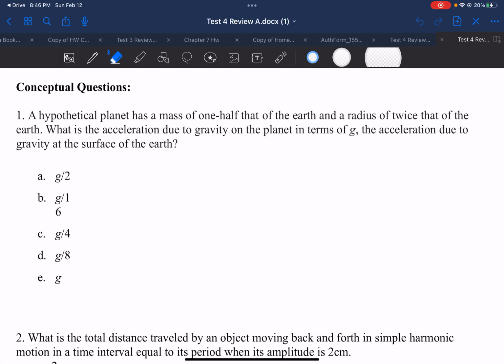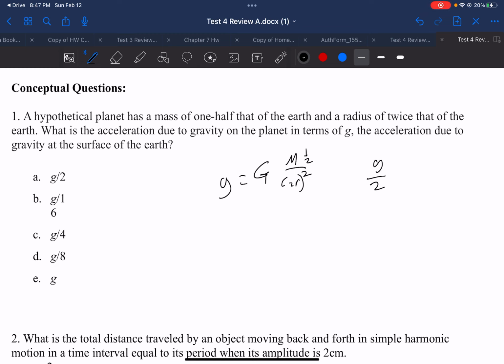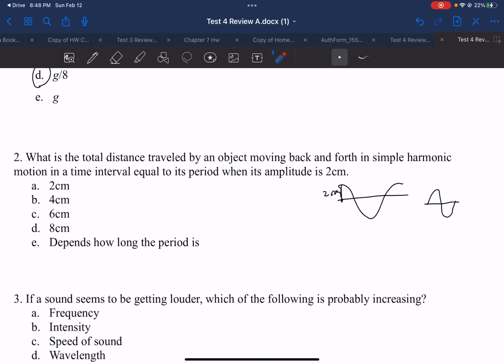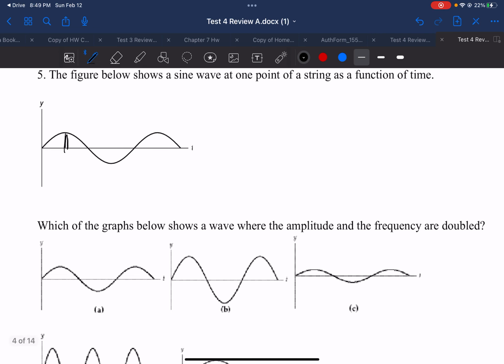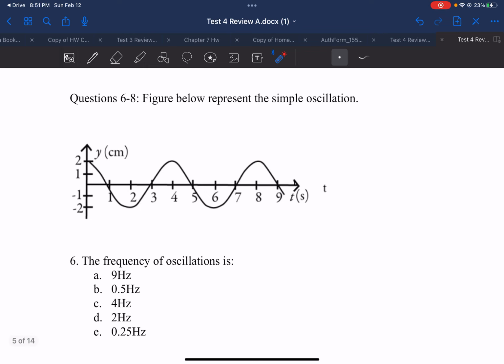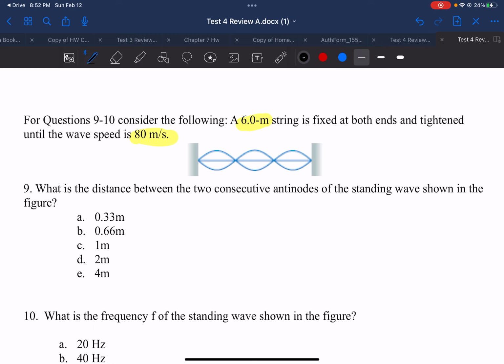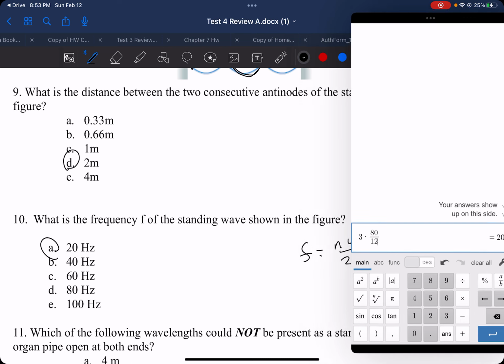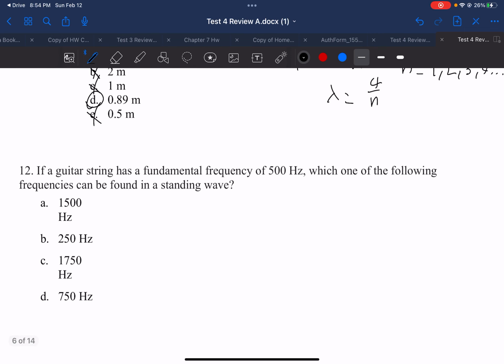Multiple choice test 4